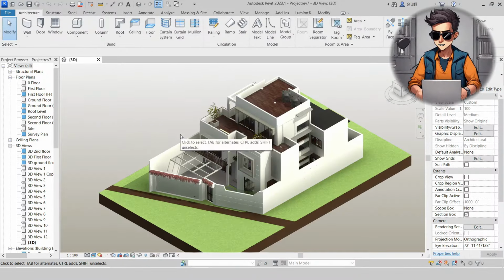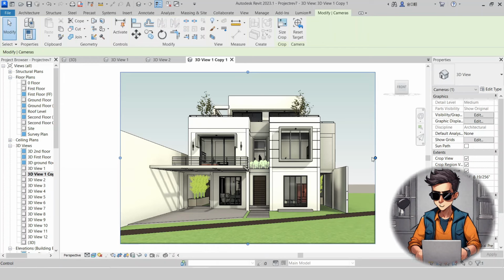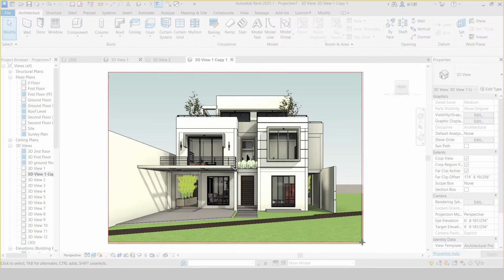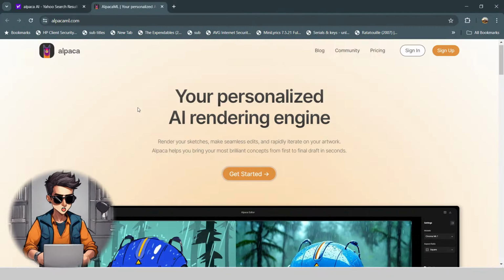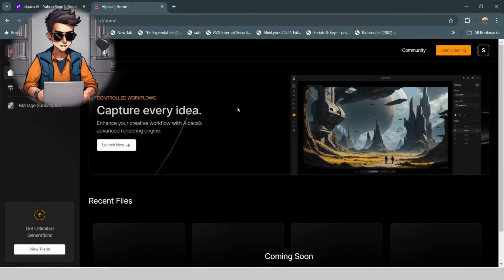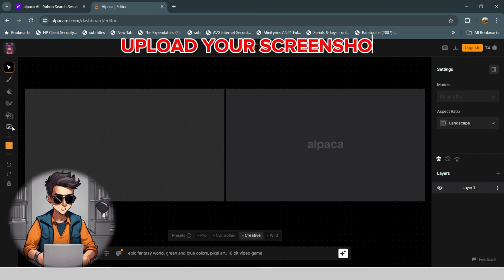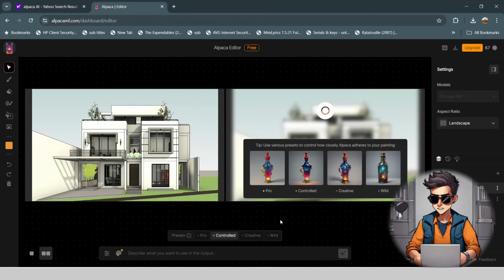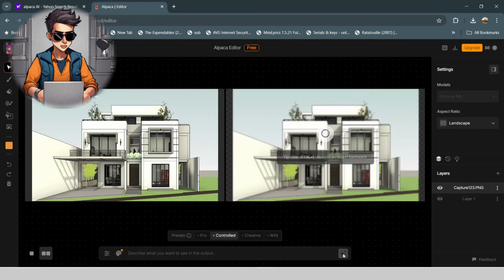How to Render a Revit Model Using AI - 100% Free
No one will tell you this secret! Save your time and money on rendering software because today, I'm going to show you how to render a Revit model for 100% free using AI. Follow these simple steps and start creating stunning renders without spending a dime.

Steps:

1. Open your Revit model.
2. Create a camera view.
3. Take a screenshot of the elevation of your building.
4. Open your browser and go to AlpacaML.
5. Create an account and sign in.
6. Go to 'Start Creating'.
7. Upload the screenshot of your Revit model.
8. Adjust the image size to fit the canvas.
9. Click 'Generate Image' and let the AI work its magic.

It's that simple! You can generate up to 100 images per day for free using this method. It's an amazing tool that saves you both time and money.